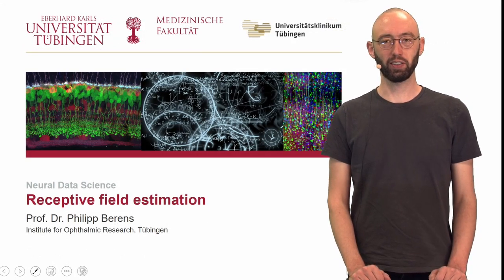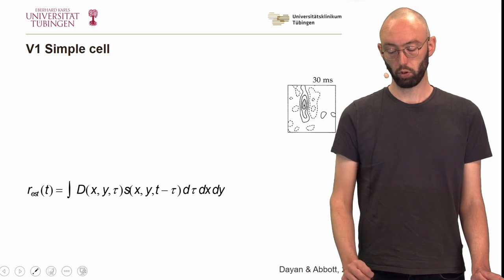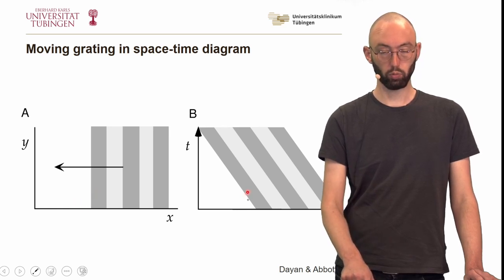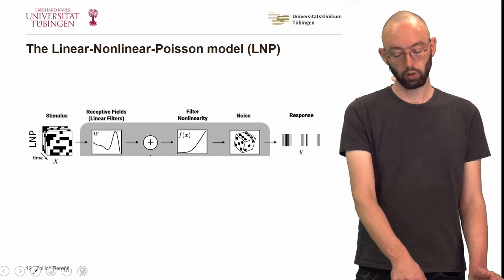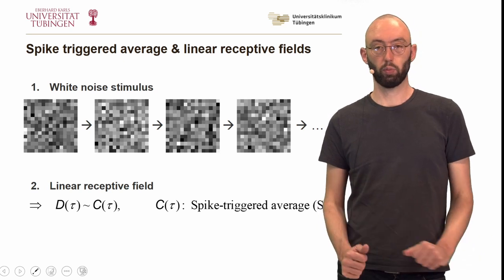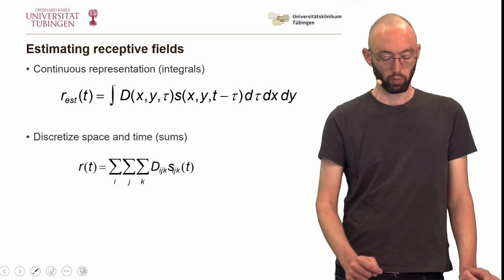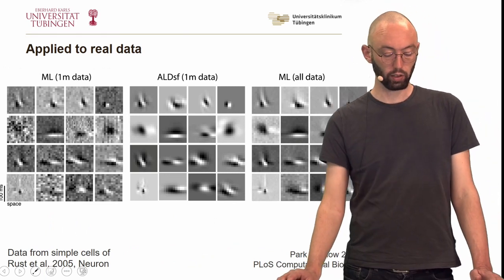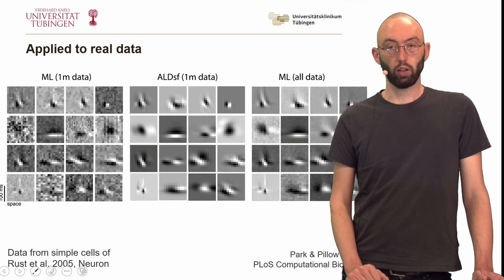Neural Data Science — Lecture 7 — Single cell receptive field estimation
Lecture 7 in the Neural Data Science course by Philipp Berens, Summer Term 2021 at the University of Tübingen.